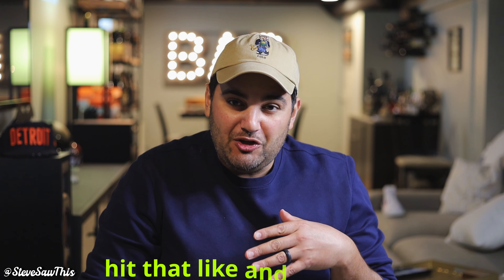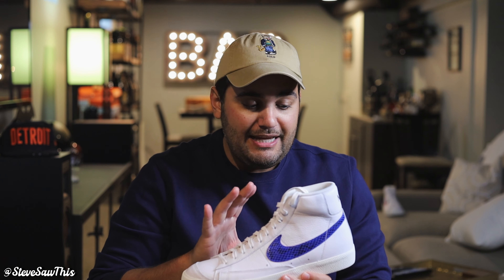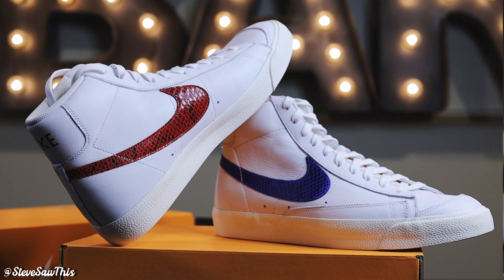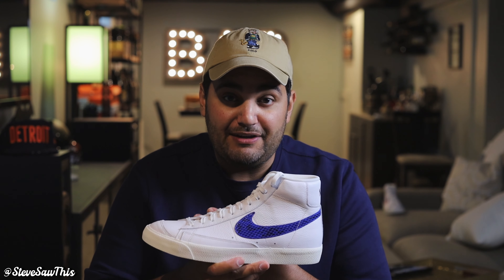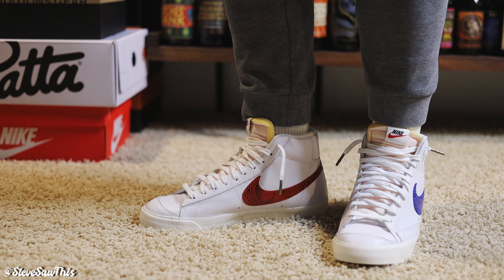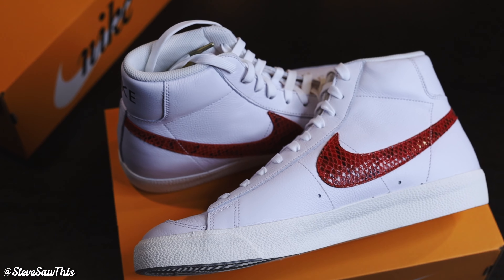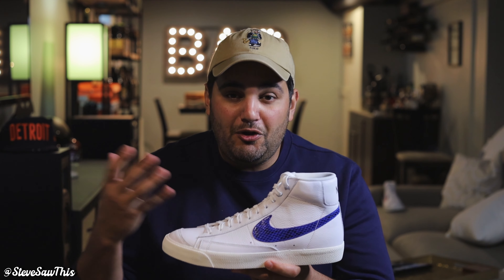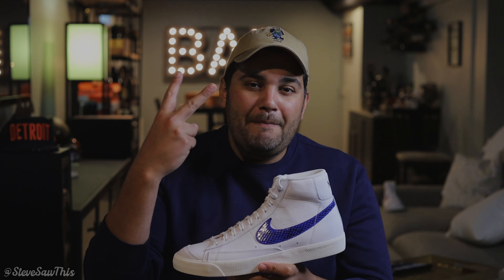THE NIKE BLAZER MID 77 RED & BLUE IS A STEP ABOVE THE REST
Today we are taking a look at the Nike Blazer Mid 77' in the Red and Blue colorway.  These special edition Blazers feature an all white leather upper with a university red reptile print swoosh on the medial side and a racer blue reptile print swoosh on the lateral.  This pair still sports the deconstructed tongue and block NIKE logo on the heel. In this video you'll see an on fooot look, I'll talk about the fit, materials and what the resell value is for these Nike Blazer Mid 77' Red and Blues.  Let me know what you think about the Red & Blue Nike Blazer Mid 77's below!

CAMERA GEAR USED:
○ My Main Camera
○ My 2nd Main Camera
○ Lens Adaptor for Canon Eos RP
○ Lens Adaptor for Canon M50
○ Favorite Lens
○ 2nd Favorite Lens
○ Less Powerful (but cheaper!) Version of my PC
○ My Gimbal aka How I get those smooth slow-mo shots!
○ The Newer Version of My Gimbal
○ Just starting out?
○ Want the latest and greatest?
○ SD Card
○ Main tripod (Love this one)
○ Smaller tripod (Very versatile!)
○ Even Smaller Tripod (Great for smartphones!)
○ Attachment for Smartphone on Small Tripod
○ A versatile light for selfies and overhead key lighting